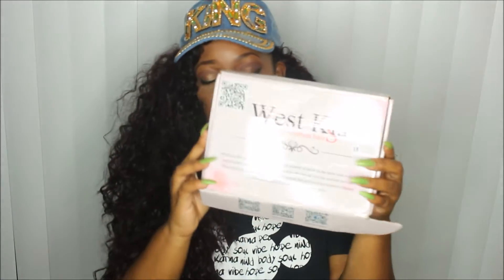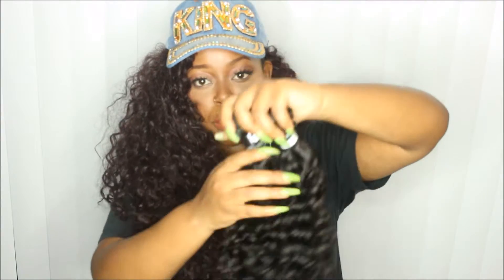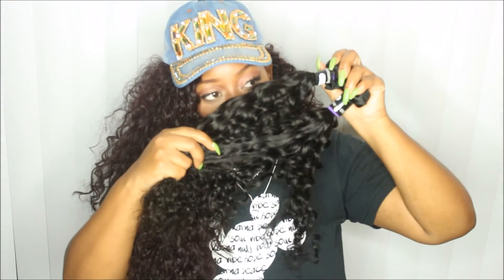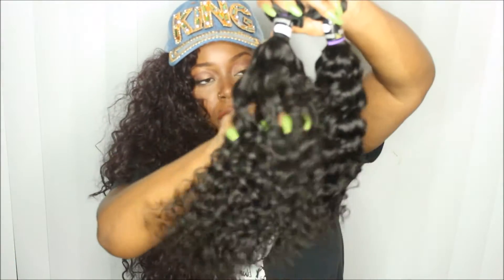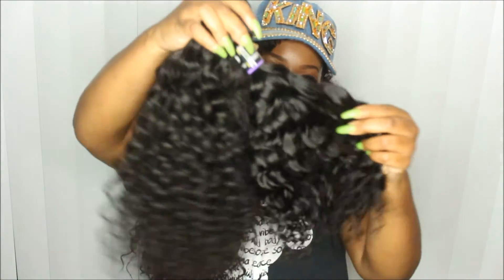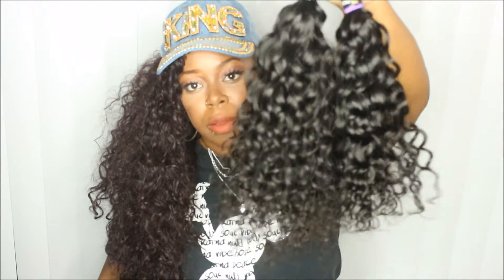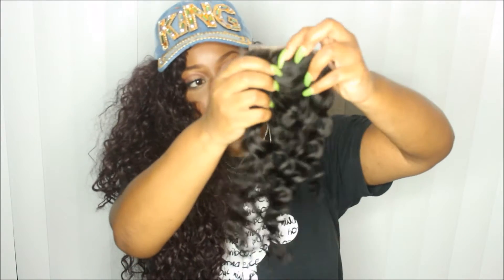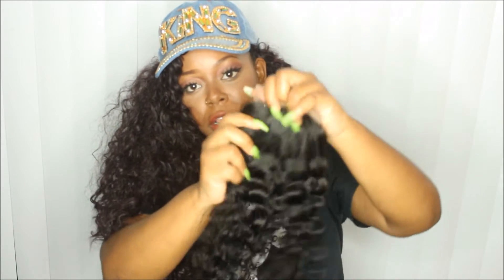Water Wave bundles+frontal/closure under $200 (aliexpress) West Kiss hair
*my snapchat NiveasLit Instagram CuteStakdNfab ★●▬▬▬▬▬๑۩۩๑▬check out my Wig / Blog sale
all my units are used, worn by me and made to fit my head size, of course you can reinstall/customize to your liking :)
▬▬▬▬▬●★๑۩۩๑▬▬▬▬▬▬●★๑۩۩๑▬▬▬▬▬▬●★

Water wave 3 bundles with closure:
Water wave 3 bundles with frontal:
Water wave 4 bundles hair weft:
Water wave 3 bundles hair weft:

▬▬▬▬▬●★๑۩۩๑▬▬▬▬▬▬●★๑۩۩๑▬▬▬▬▬▬●★
★●▬▬▬▬▬๑۩۩๑▬▬▬▬▬▬●★๑۩۩๑▬▬▬▬●★